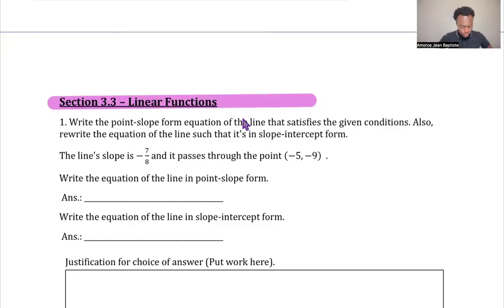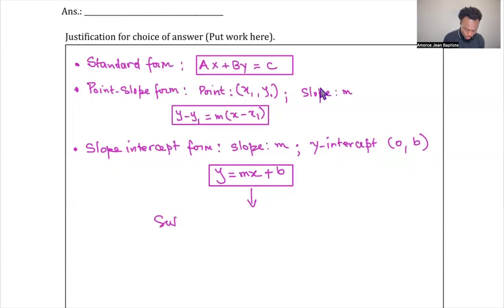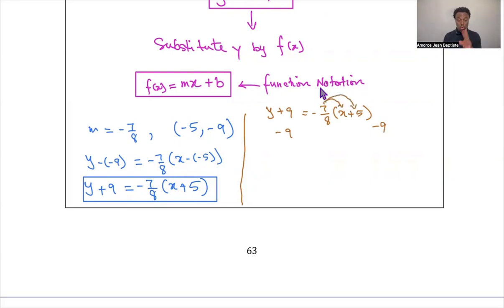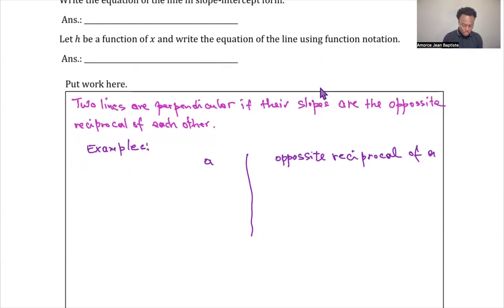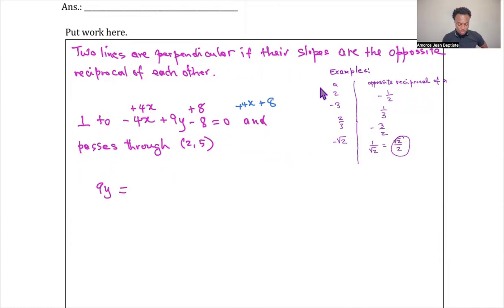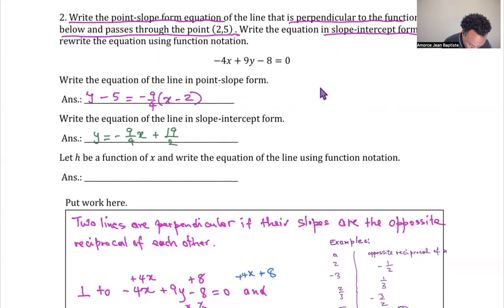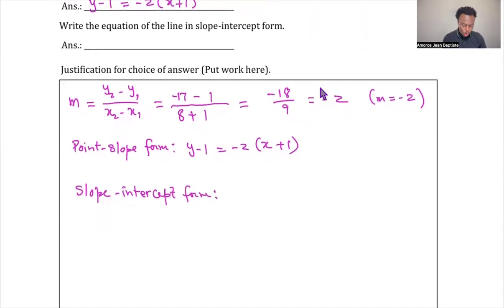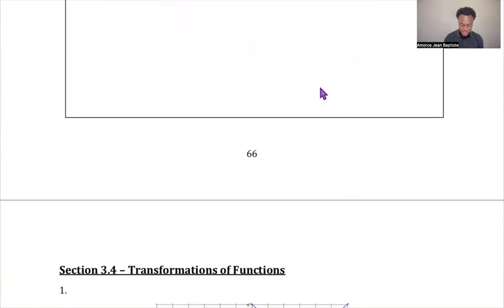HW Sec. 3.3 – Linear Functions